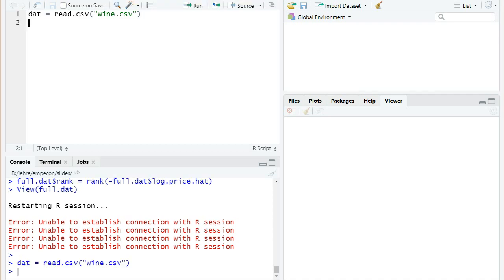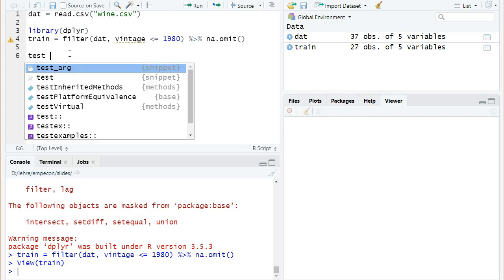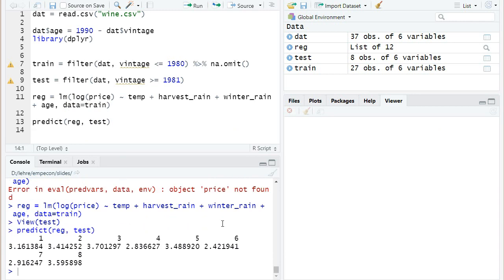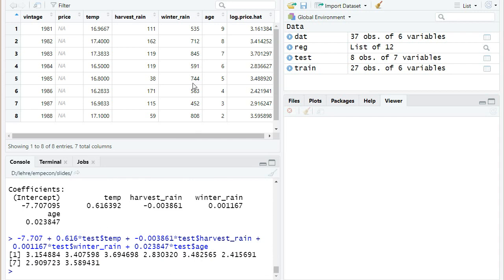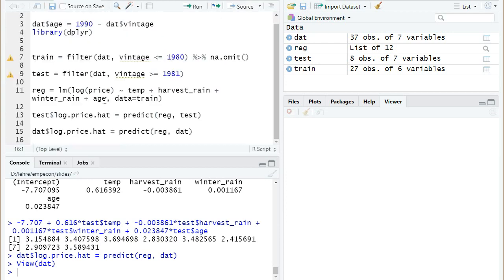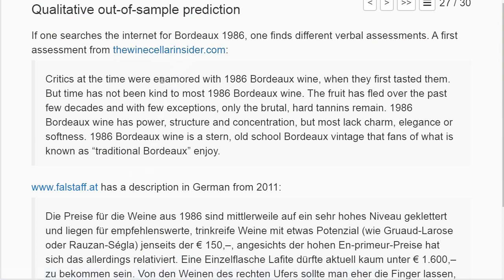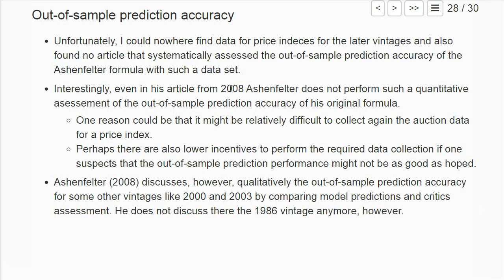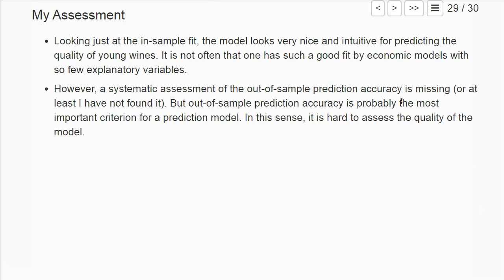ee12 R out-of-sample prediction